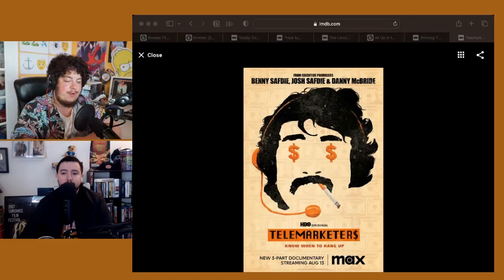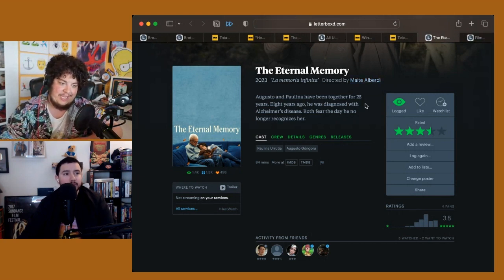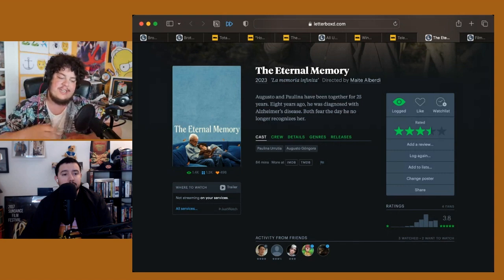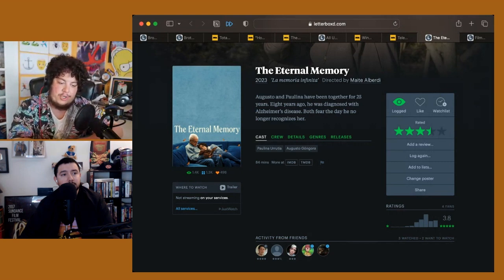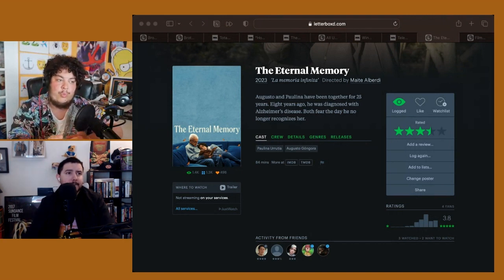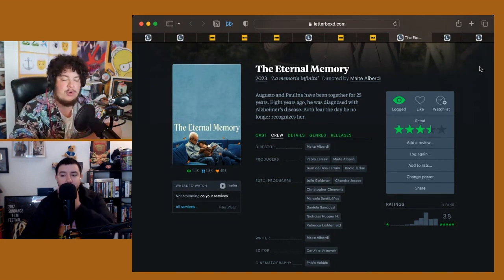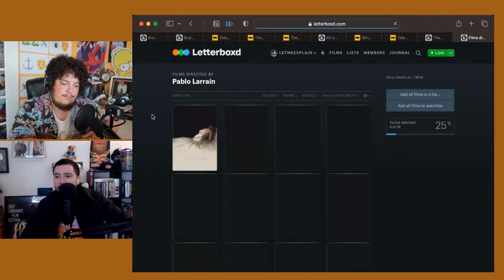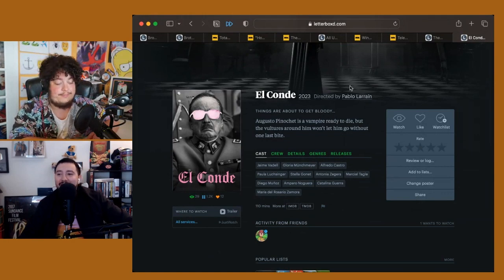The Eternal Memory is beautiful & transcendent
Intercut reviews the new film, The Eternal Memory, on the livestream.